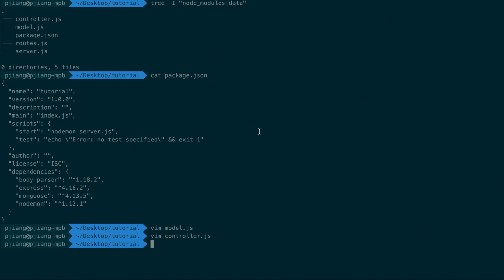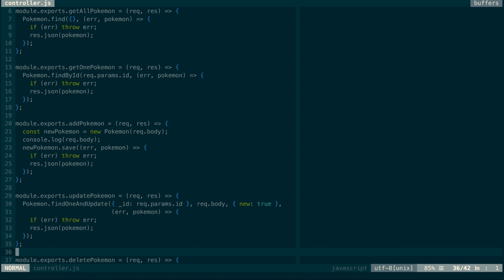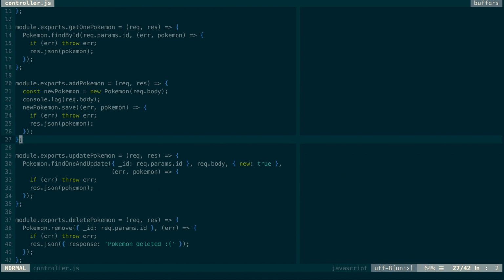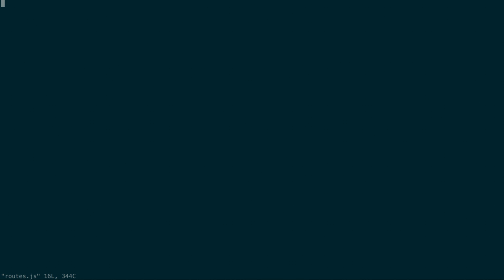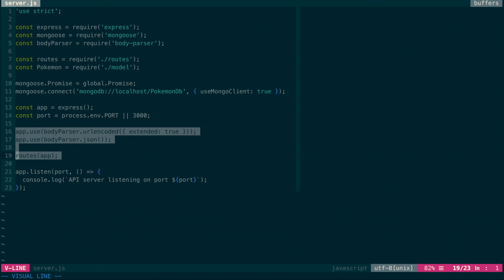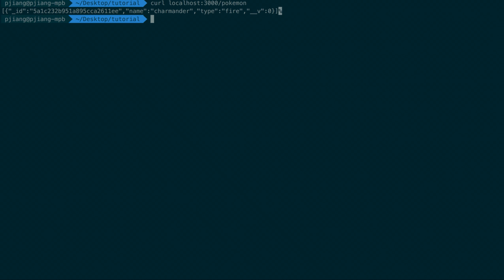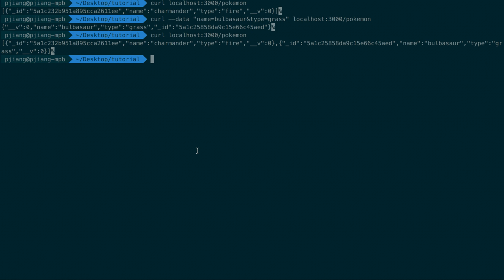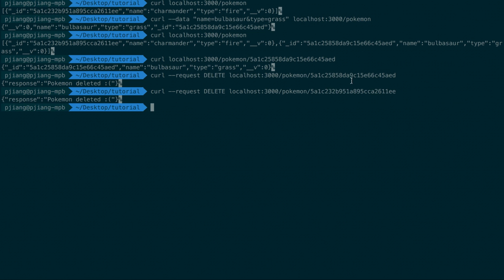Node.js REST API Tutorial